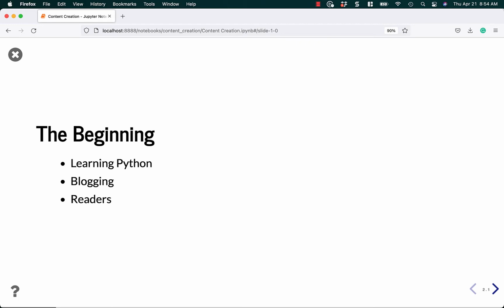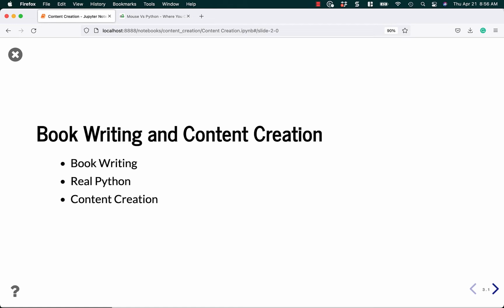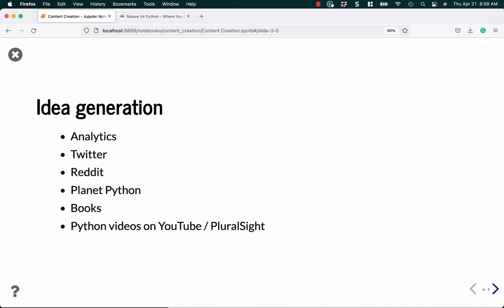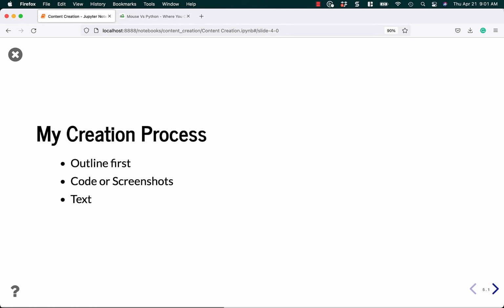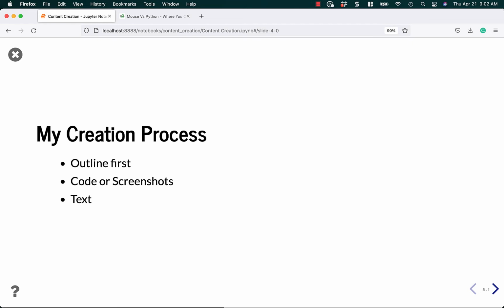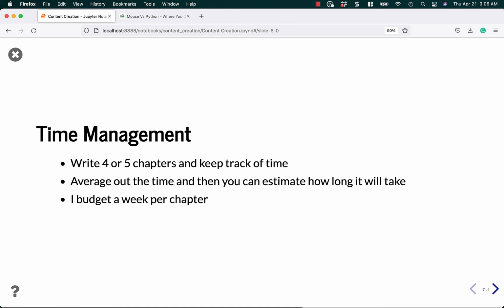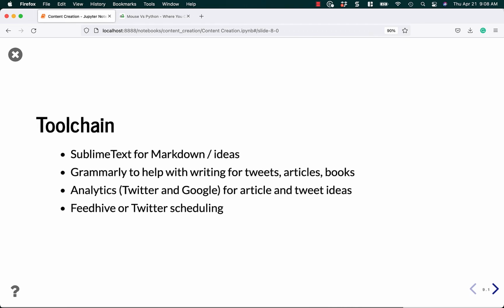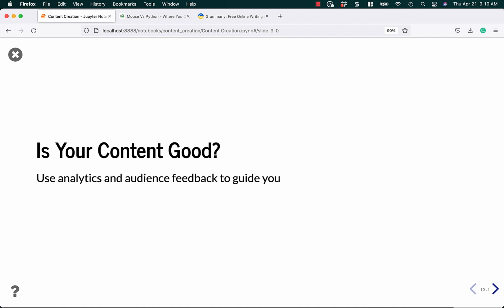Creating Consistent Content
This is a short talk about how I create content consistently.